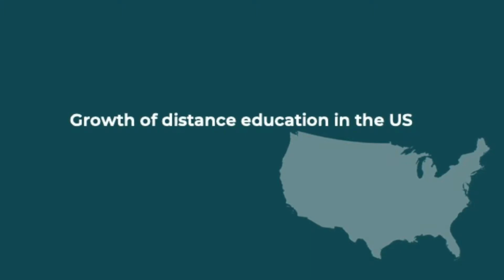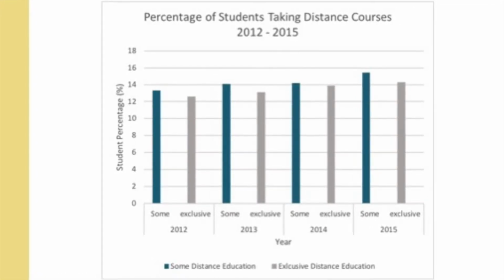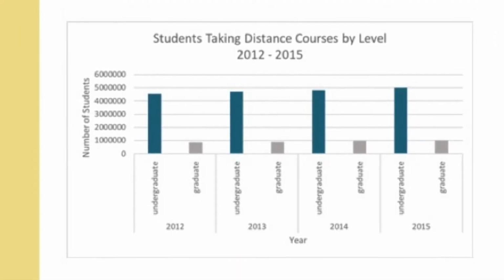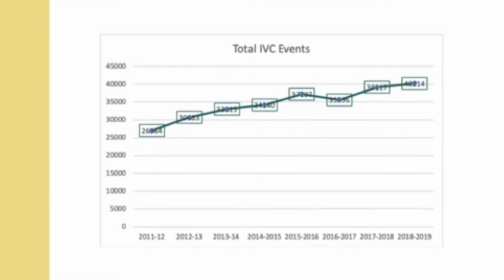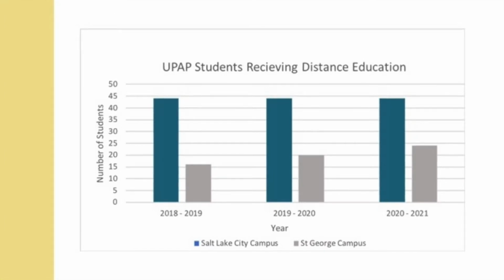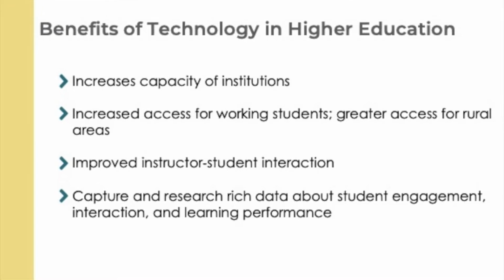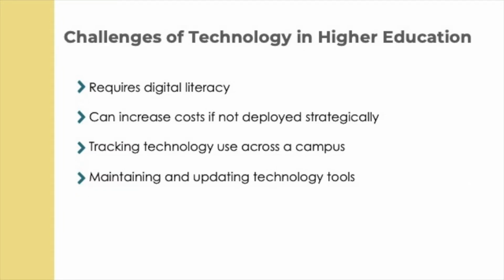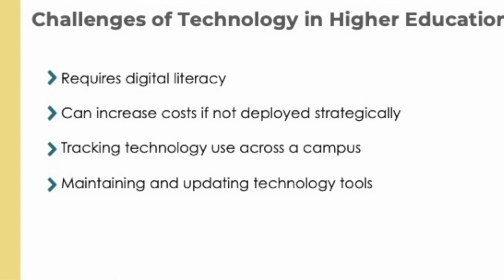Intro to Tech Part 1